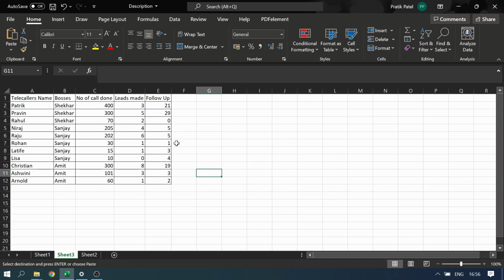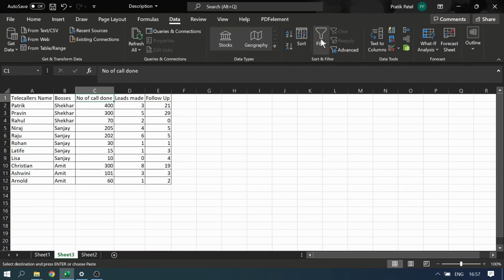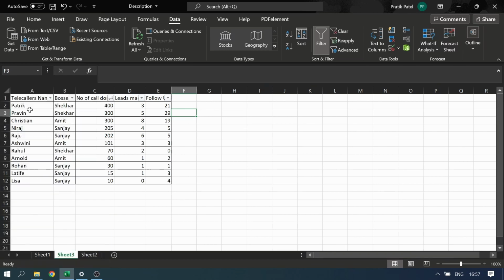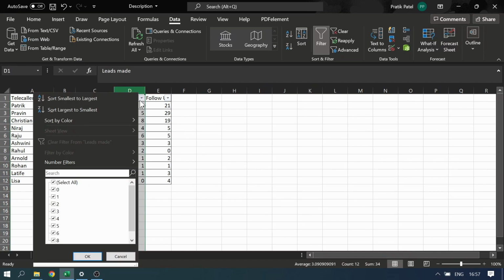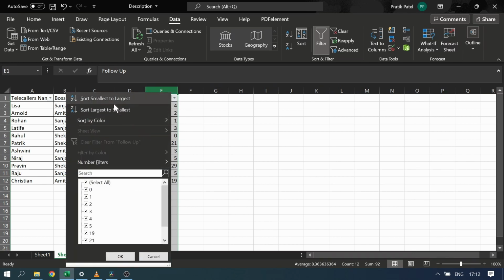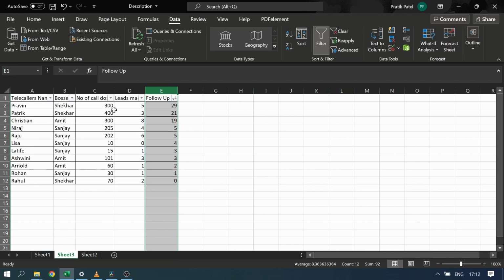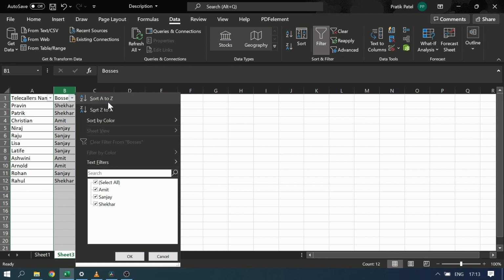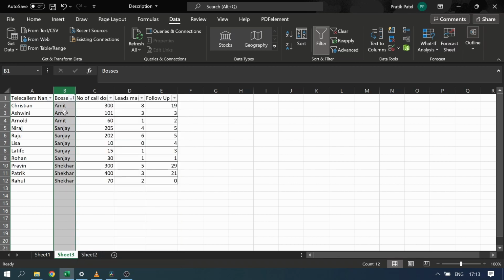How to arrange numbers and words orderly in Microsoft Excel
How one can arrange numbers in ascending and descending order in Microsoft Excel.
How one can orderly arrange words alphabetically in Microsoft Excel.
How to sort out numbers and words orderly in Microsoft Excel.